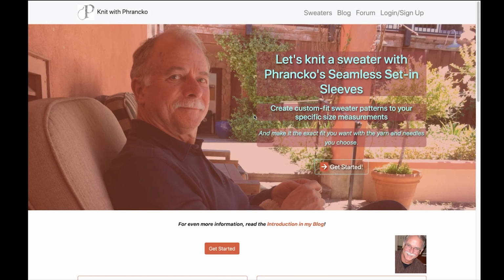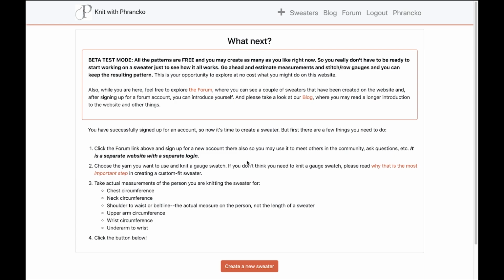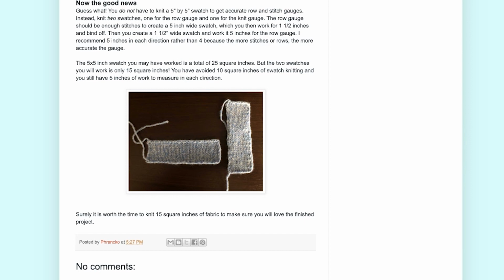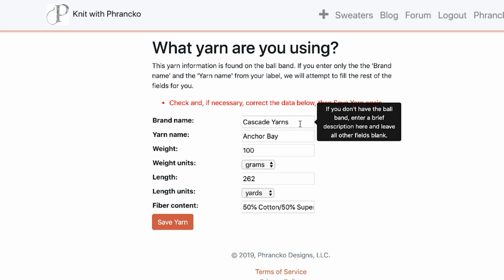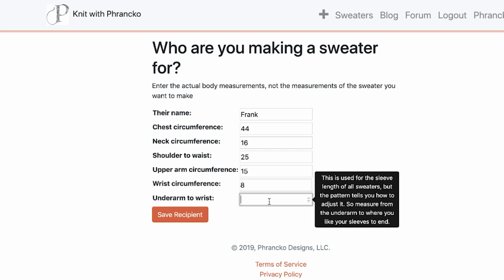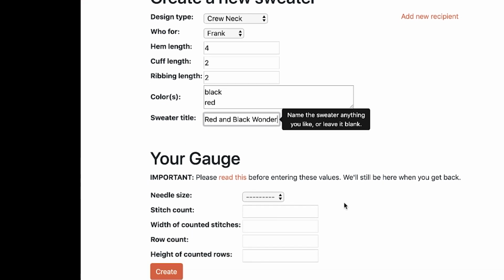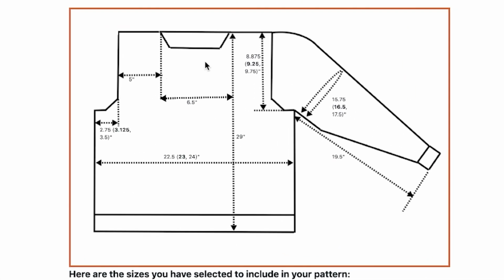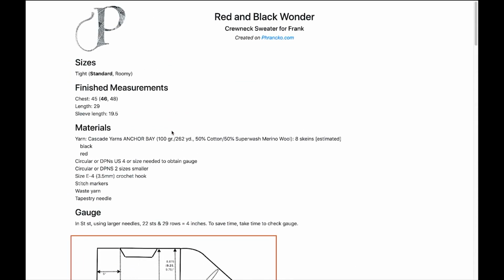Introduction to Phrancko.com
you can generate a knitted sweater pattern to create a sweater for the exact size and fit for the person you are knitting for, using the yarn and needles you choose. You enter the person's measurement and the measurements from you gauge swatch created with your choice of needle size and yarn. The website lets you choose the fit or fits you want in the pattern, whether tight, standard, loose, or any of several other fits. Then a pattern is generated to produce a sweater exactly that size with one or more fits that you have chosen.

This video introduces you to the website showing exactly how to fill out each form and then purchase the pattern.